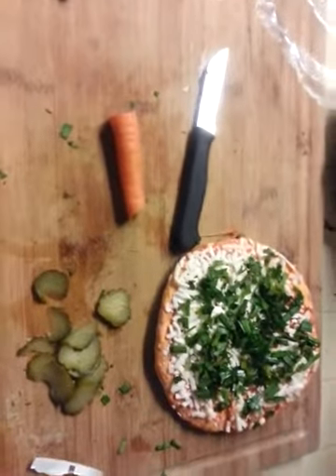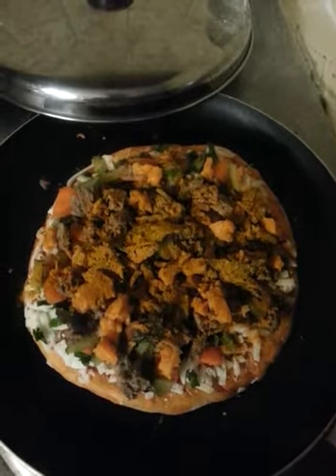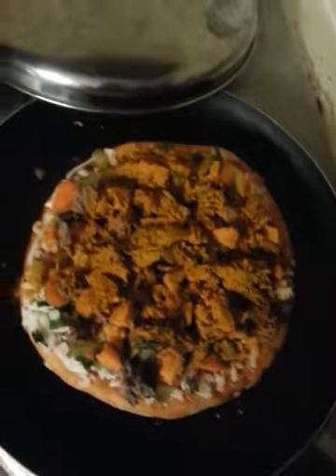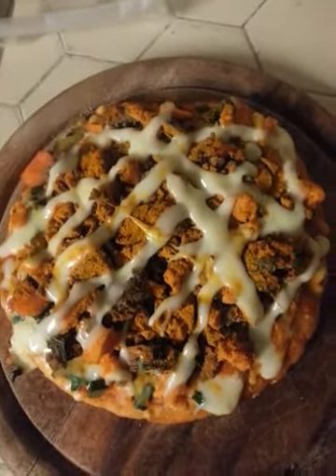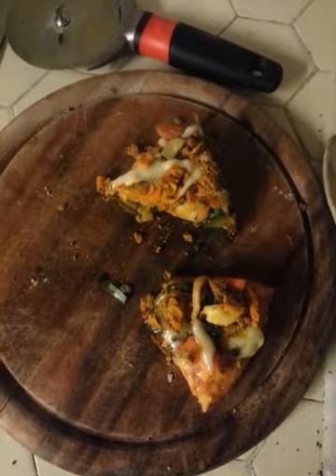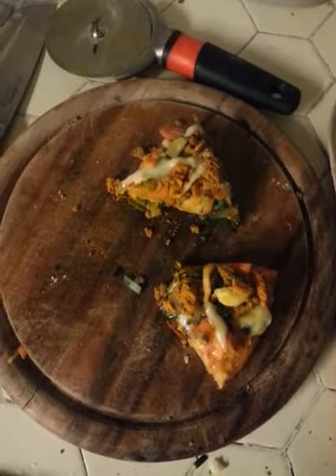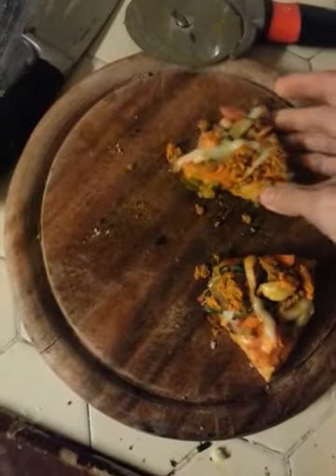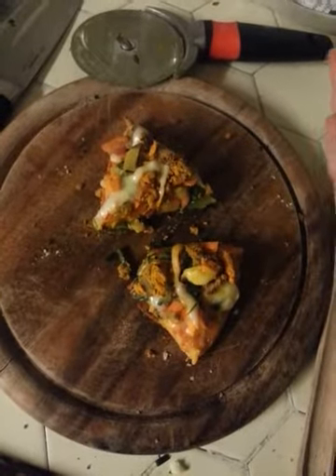ORANGE PIZZA.learn from our experience and provide a way to make amends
Anytime i learn from a "mustake" my mind mind goes on a rampage which i share in this video.

it brings tears to my eyes to think about what my amazing kid had to go through this year. Please please help us out
OR. help encourage us in our business and our lives by sending us at least a dollar a month to help our cat and us survive, recover, and one day hope to thrive and to help others along the way.

if you would like to see kiddo now, best place go to eaglesjourneys without the space... if you type it with a space you will get someone else.

Or check out  new Patron page and send us some encouragement by sending a dollar a month of cheerleading us on our journey